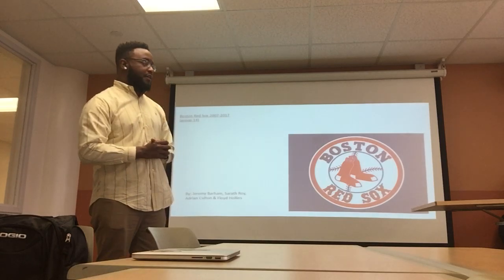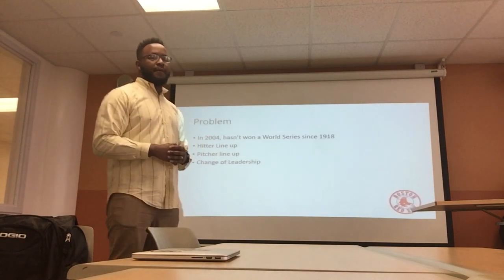Boston Red Sox Data Analysis Presentation